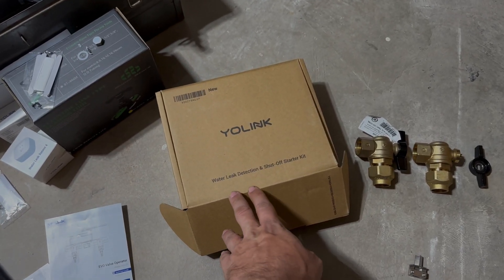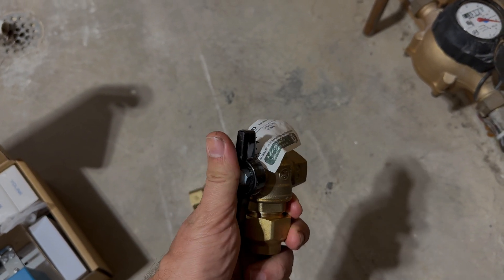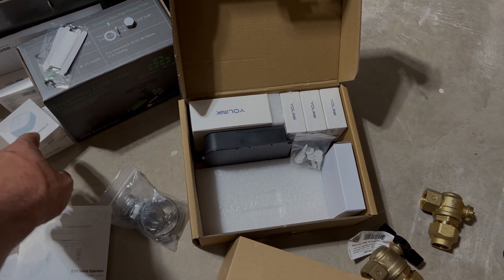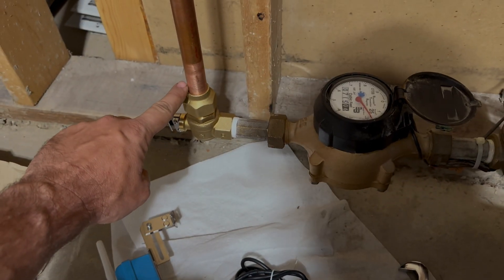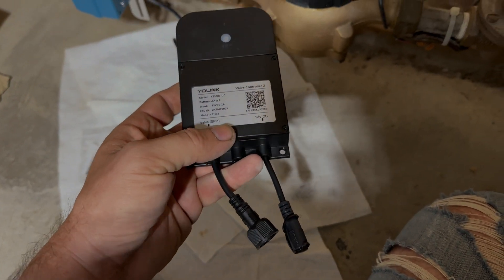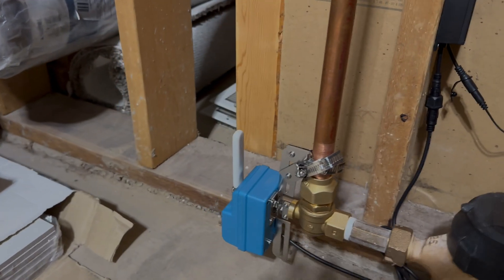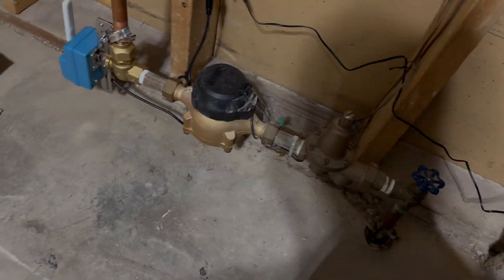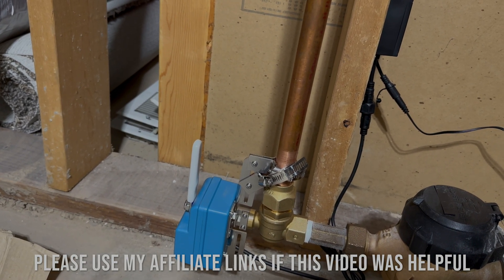Smart Water Valve Shutoff & Leak Detection w/ YoLink EVO Valve Operator - Part 1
In this video, I install the YoLink Water Leak Detection & Shut-Off Starter Kit, including the EVO Valve Operator, Valve Controller 2, YoLink Hub, and Water Leak Sensor.  This kit allows you to remotely turn your water on and off from anywhere, and will also automatically shut off your water when a leak is detected.

YoLink Water Leak Detection & Shut-Off Starter Kit w/ EVO Valve Operator

YoLink Water Leak Detection & Shut-Off Starter Kit w/ Bulldog Valve Robot

YoLink Water Leak Sensor 1 3-pack

YoLink Water Leak Sensor 4 w/ 105dB audio alarm 3-pack